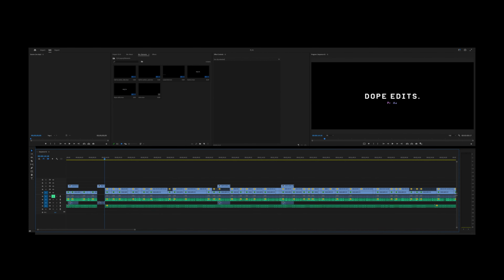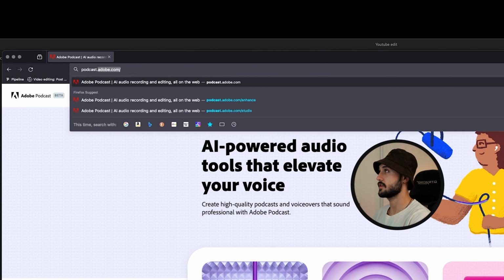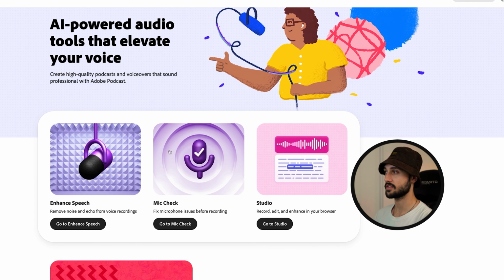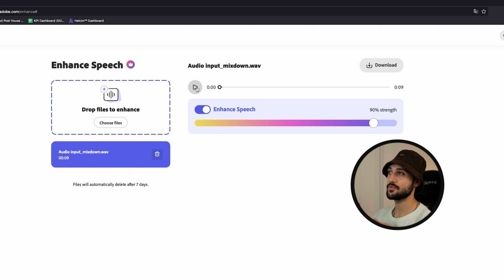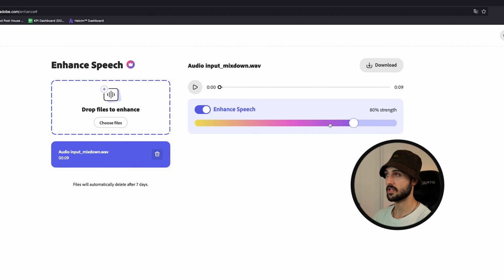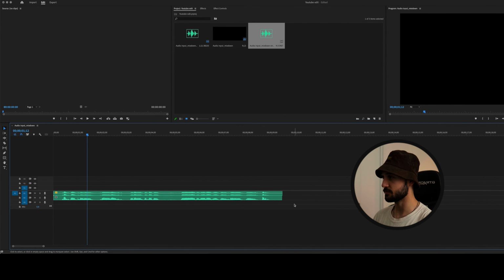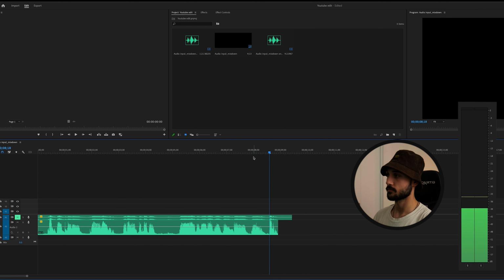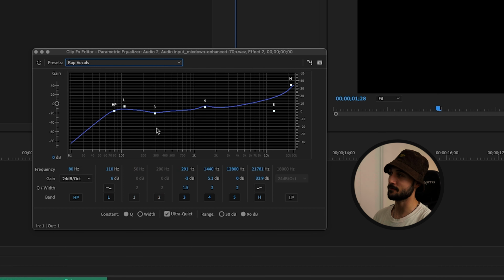Fix Bad Audio Fast with Adobe AI | Enhance Noisy, Echoey, or Muffled Sound in Seconds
Struggling with trash audio? Adobe’s AI-powered audio enhancer can make echoey, muffled, or noisy sound crystal clear — in just seconds. Whether you're a podcaster, filmmaker, or content creator, this tool is a game changer. Here's how to use it.

Don't have adobe premiere?

►Best editing laptop (Mac)
►Best editing laptop (PC)
►Best editing keyboard
►Best editing Mouse